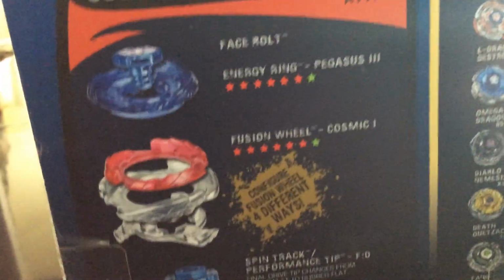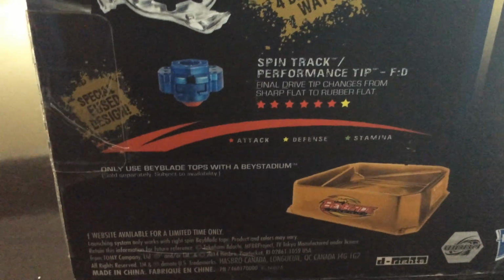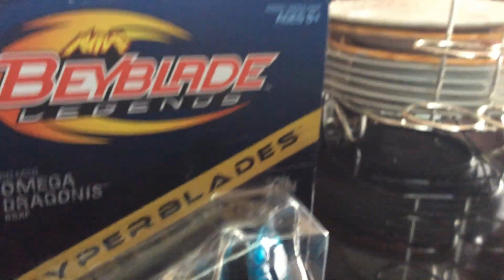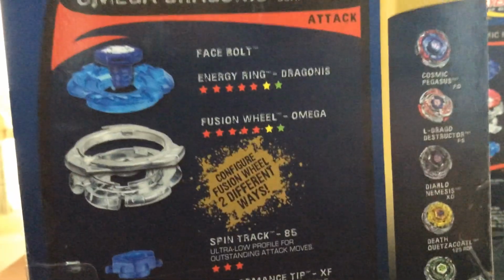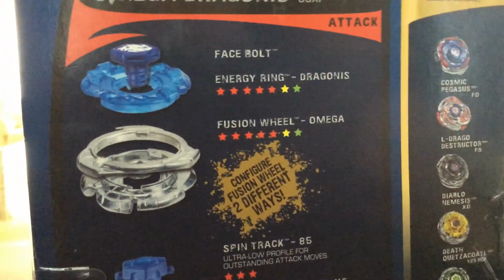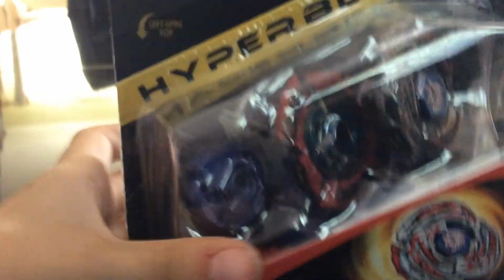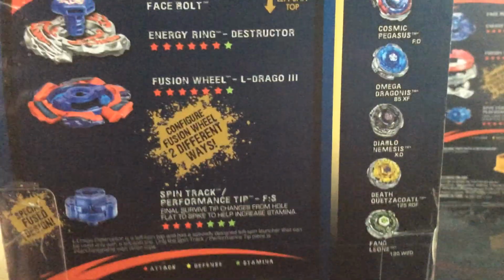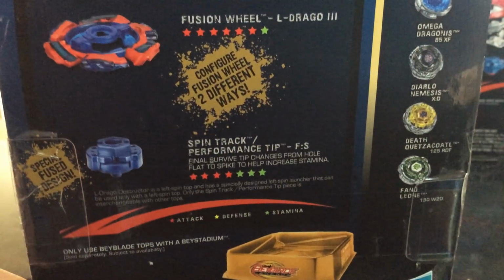What I got from bey hunting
Beyblade legends